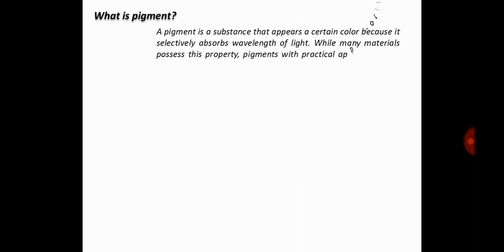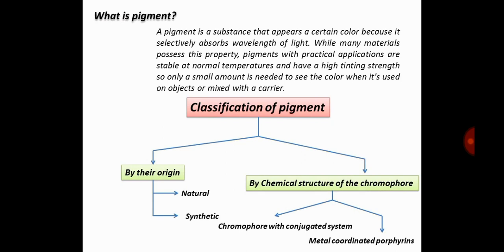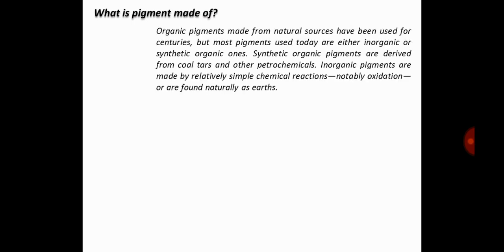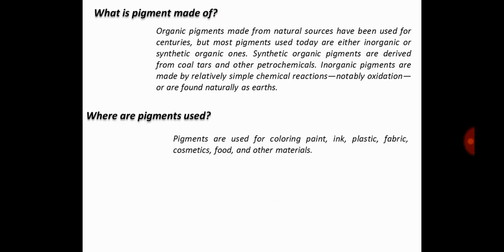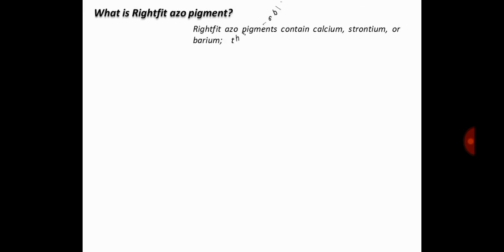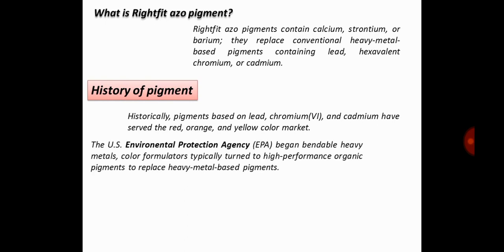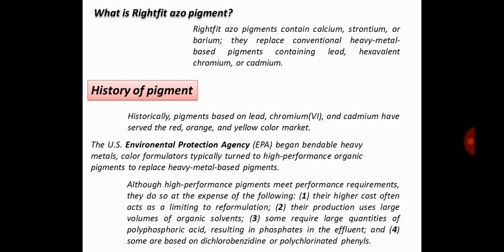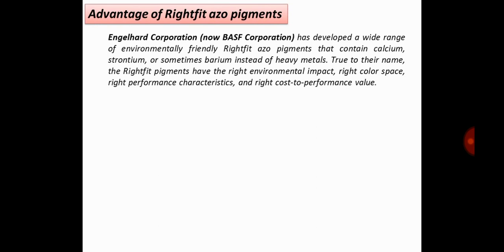Rightfit pigment_Synthetic azopigment to replace toxic organic and inorganic pigments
Chemistry class ug_sem vi